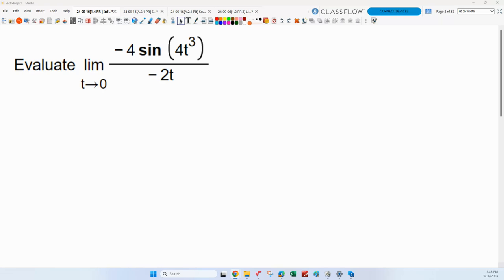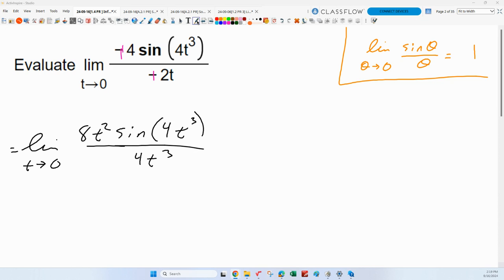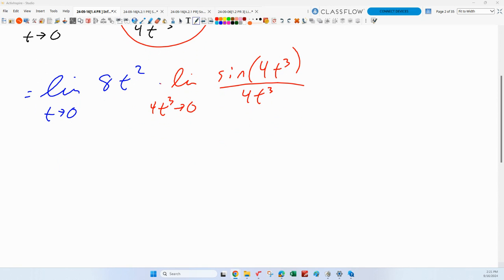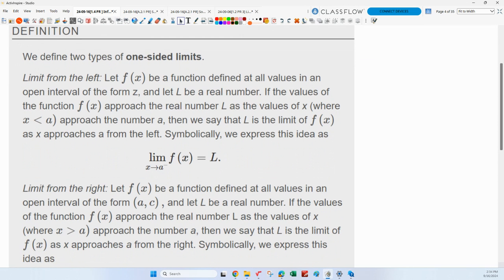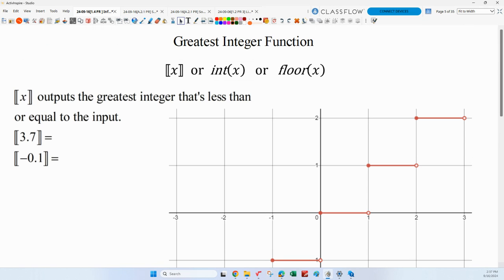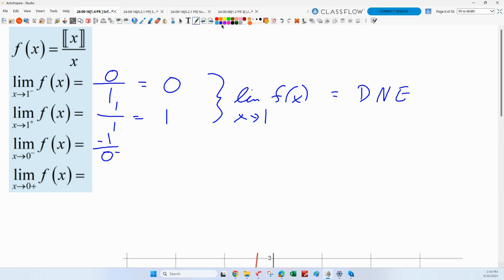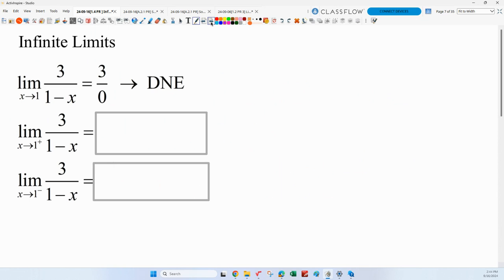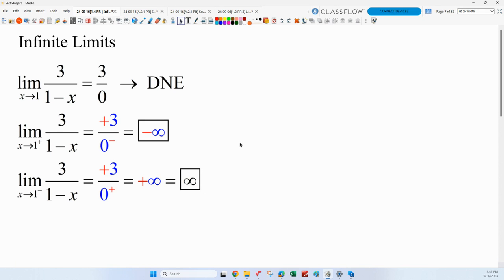24-09-16[1.4 PR ] Intro to Infinite Limits